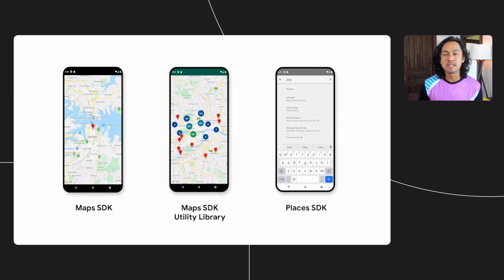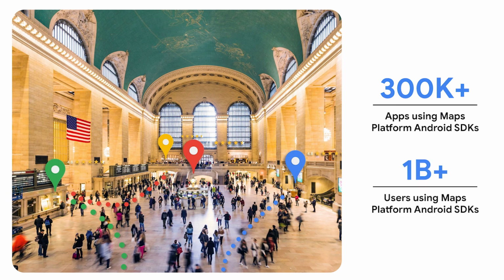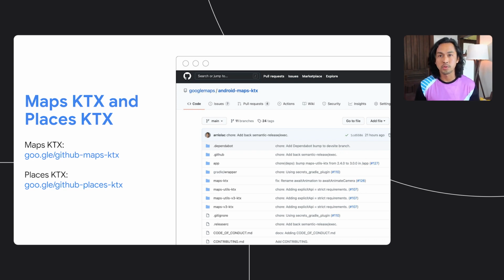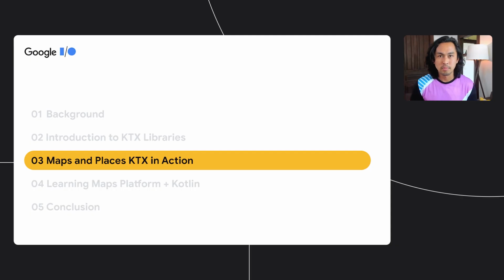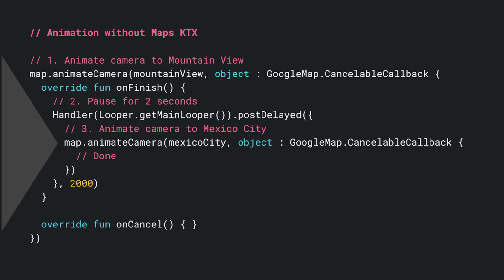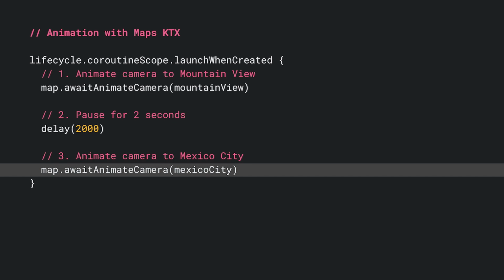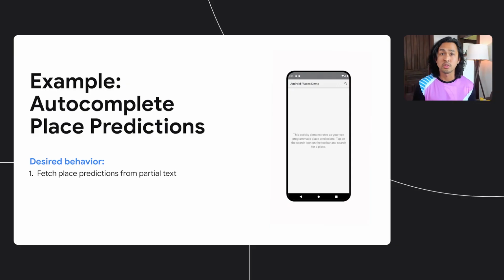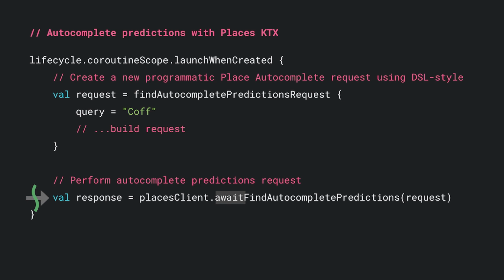Using Google Maps Platform with idiomatic Kotlin | Session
The Google Maps Platform team recently improved support for Kotlin-based Android apps with the release of Maps KTX, a Kotlin extensions library for the Maps SDK for Android and Maps Androlid Utility Library. This Session will cover tips on how you can optimize your usage of Google Maps Platform by using idiomatic Kotlin to take advantage of Kotlin features like coroutines and extension functions.

Speaker: Chris Arriola

product: Maps Platform - Maps - Maps SDK for Android; event: Google I/O 2021; fullname: Chris Arriola; re_ty: Premiere;